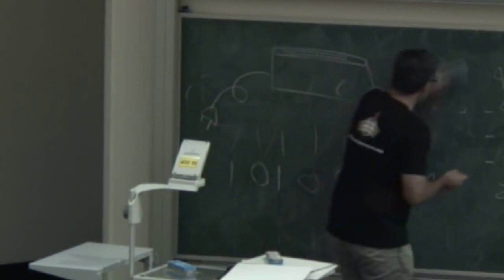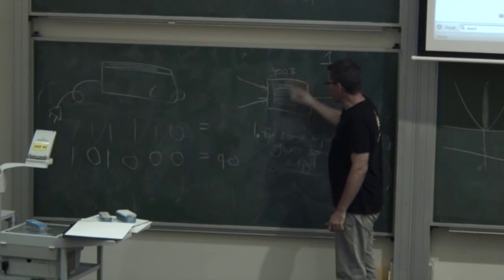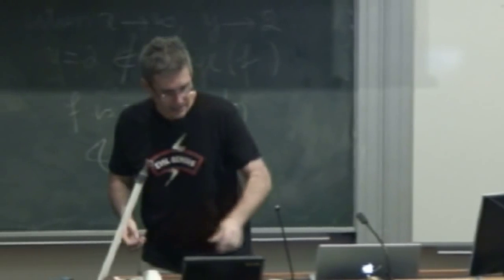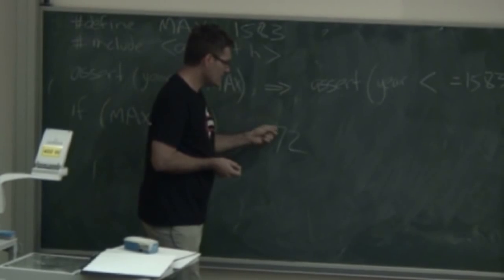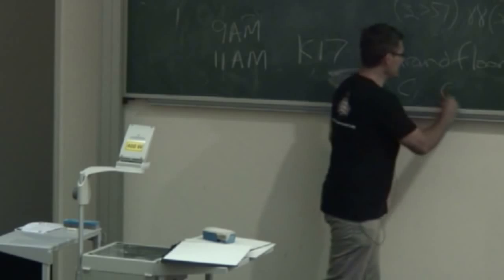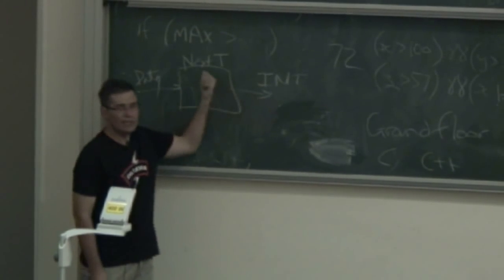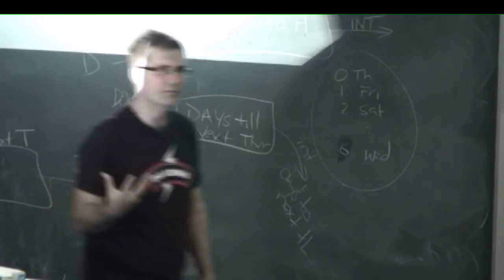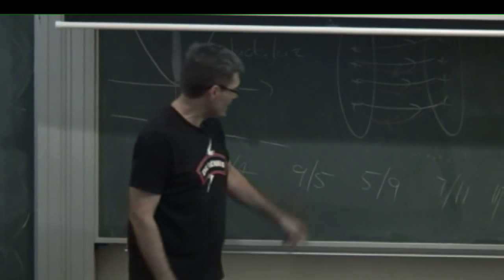Lec 7: Functions - Computing 1 MOOC Richard Buckland UNSW